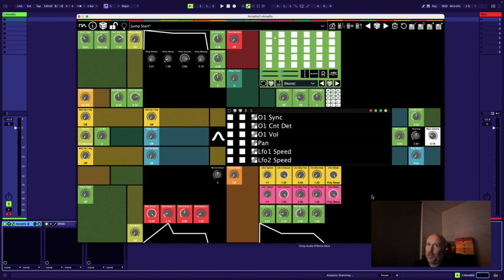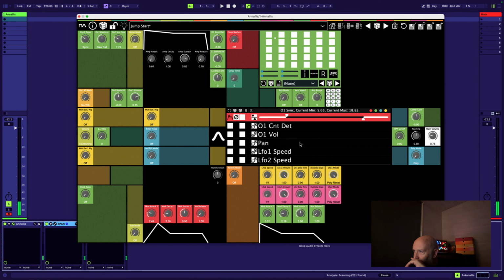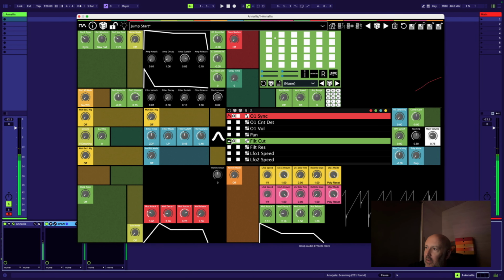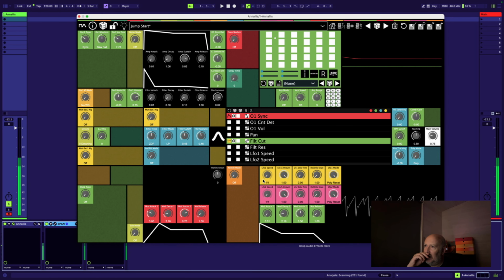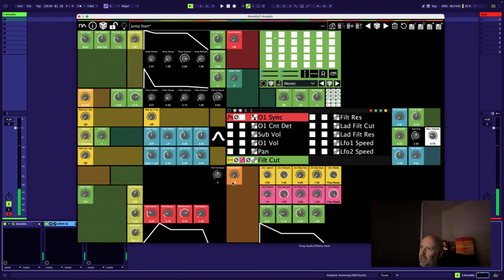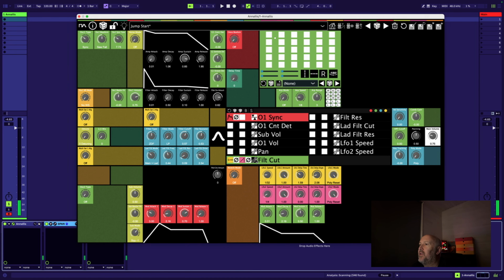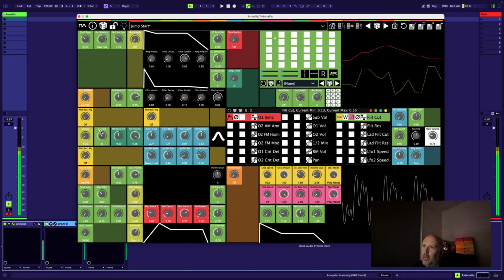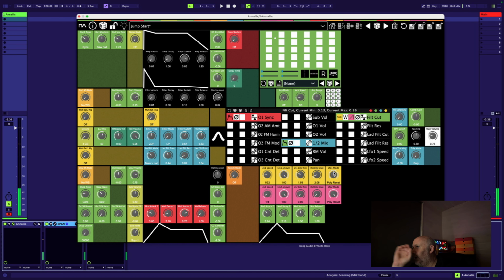Fifth episode: New Modulation System in Annaliis.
Introduction to the brand new Annaliis Modulation System (Coming Soon).

Get ready to explore our next-generation modulation engine, now with:

🔹 63 Dedicated Destinations
Modulate each with its own LFO shape, from sine and saw to sample-and-hold and noise.

🔹 Per-Destination LFO Shapes
Craft unique movement on every control: assign a different waveform (and invert it) to each target for truly bespoke modulation.

🔹 Unique to Annaliis Modulation Graph with Four Color-Coded Slots
Keep your workflow crystal-clear: each slot lights up in its own hue so you always know which LFO (or ADSR) is doing what.

See the MES® site for more...